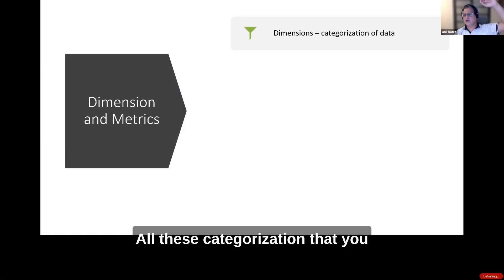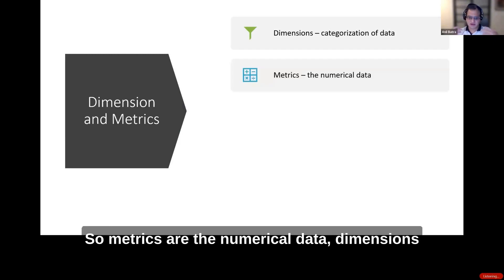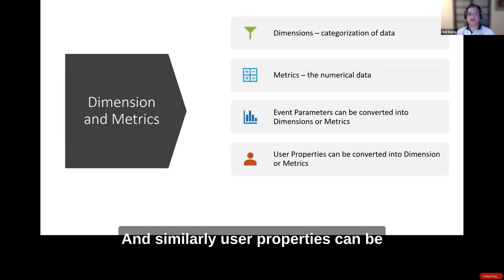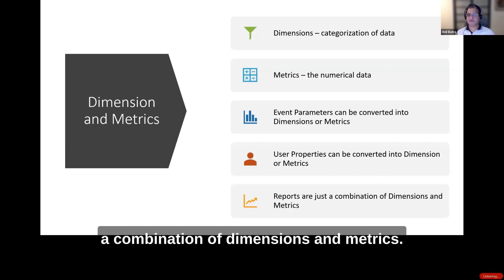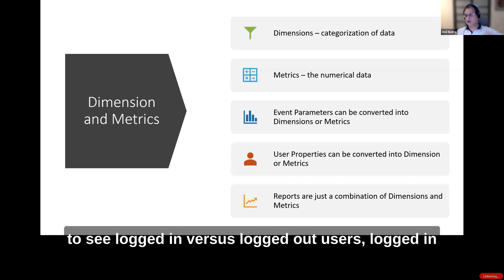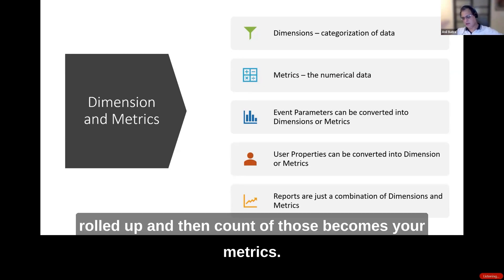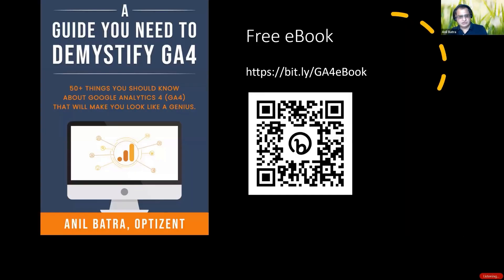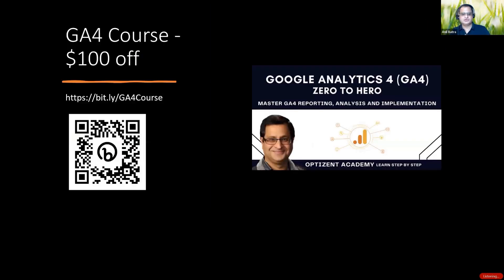Unlock GA4: Transform Event Parameters into Powerful Metrics & Dimensions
Unravel the mystery of dimensions and metrics in Google Analytics 4 (GA4) with our comprehensive guide. Anil explains how all metrics in GA4 are categorized by dimensions, with page names serving as dimensions and the number of page views as metrics.

Learn how to convert event parameters into dimensions or metrics, and understand how user properties can be similarly transformed. Anil demonstrates how every report in GA4 is a combination of dimensions and metrics, and how you can use these to track various aspects of your website's performance, such as logged in versus logged out users.

Remember, the power of GA4 lies in your imagination. Don't limit yourself - if you want to track something, figure out how to do it!